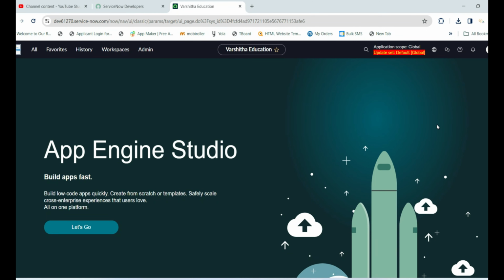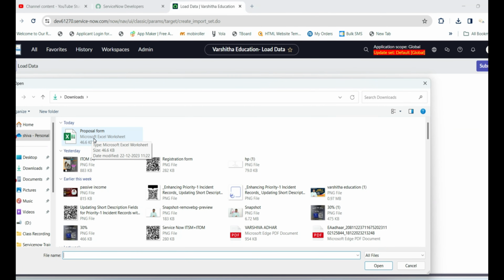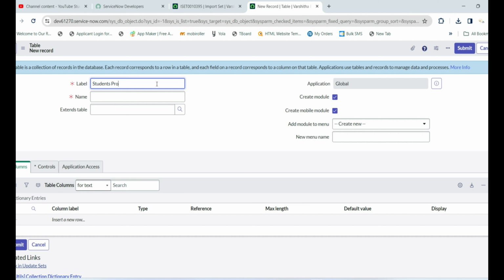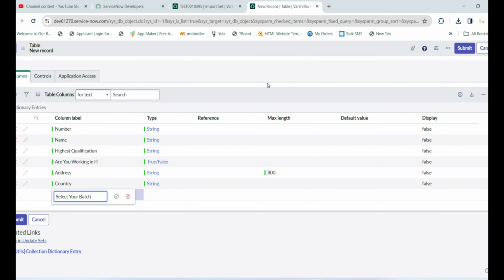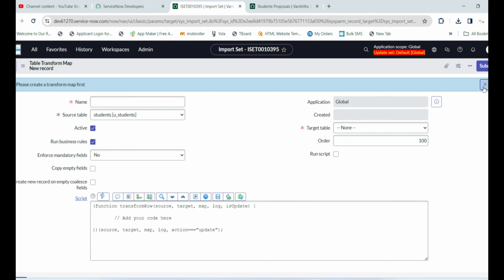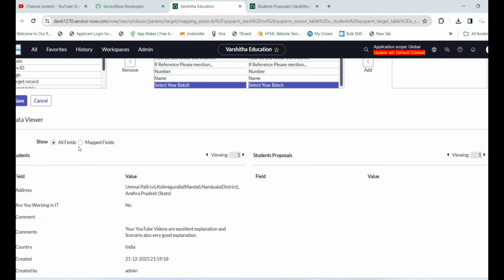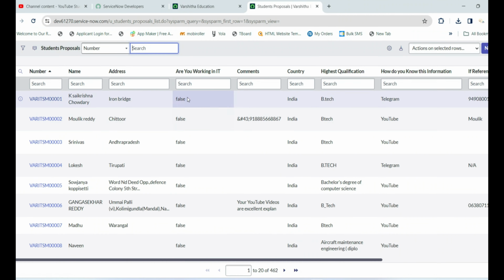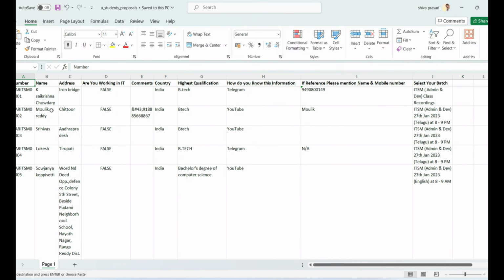Efficient Data Transfer: Service Now to Excel and Excel to Service Now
In this tutorial, we will guide you through an efficient and seamless way of transferring data between Service Now and Excel. By utilizing the power of these two essential tools, you'll be able to effortlessly export and import records, saving you time and effort. Whether you need to migrate data from Service Now to Excel or vice versa, we've got you covered!

We will cover all the necessary steps, providing a clear and easy-to-follow demonstration. Starting with exporting records from Service Now to Excel, you'll learn how to extract valuable data and organize it into an Excel file. Our step-by-step tutorial will ensure a smooth transfer, allowing you to access, analyze, and manipulate the data within Excel's familiar interface.

Moreover, we will dive into the process of importing data from Excel to Service Now. This functionality enables you to effortlessly update or create new records, optimizing your workflow and ensuring data accuracy. By following our comprehensive guide, you'll quickly grasp the necessary techniques and effortlessly transfer data back into Service Now.

Throughout this tutorial, we will address common challenges you may encounter and provide troubleshooting tips to overcome any obstacles. Additionally, we'll discuss best practices to enhance data integrity, efficiency, and consistency during the transfer process.

Expand your knowledge and boost your productivity with this informative tutorial on data transfer between Service Now and Excel. By the end of this tutorial, you'll become proficient in managing data across these platforms, empowering you to streamline operations and make informed decisions.

Don't miss out on this opportunity to master the art of efficient data transfer. Join us now and unlock the potential of Service Now and Excel integration!